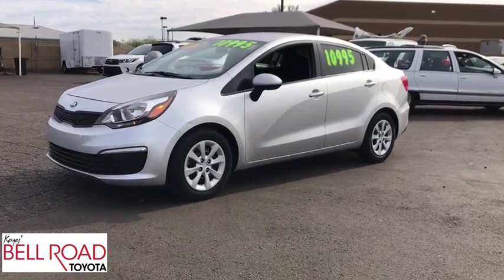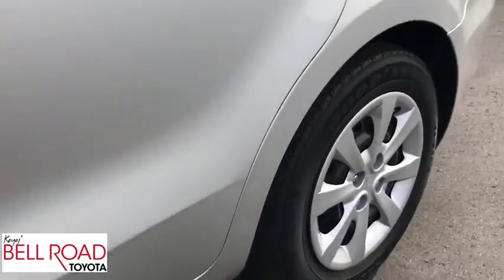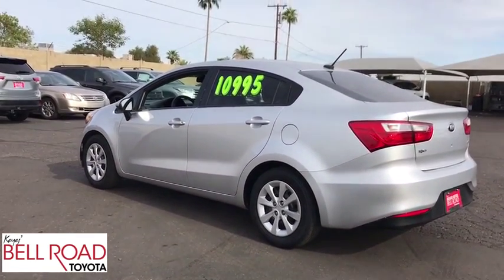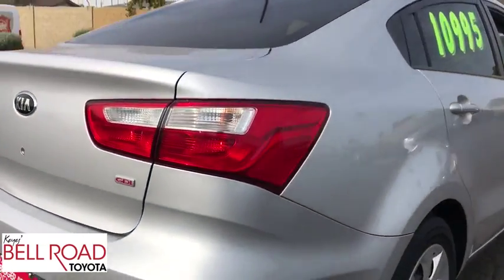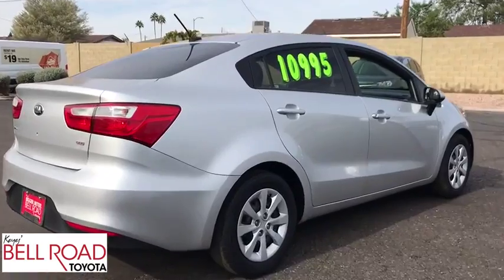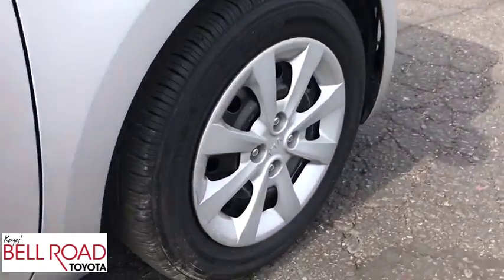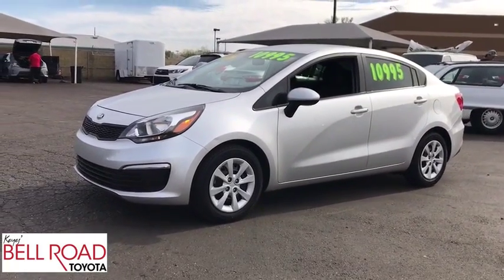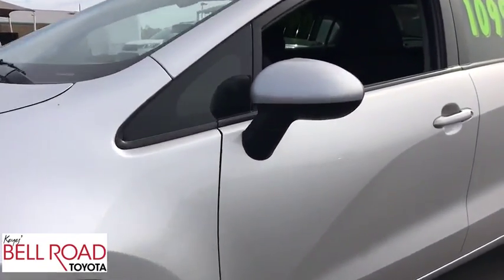2016 Kia Rio Phoenix, Glendale, Peoria, Sun City, Surprise, AZ 492516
Bright Silver Metallic Used 2016 Kia Rio available in Phoenix, Arizona at Bell Road Toyota. Servicing the Glendale, Peoria, Sun City, and Surprise, AZ area.

New Price! Bright Silver 2016 Kia Rio LX FWD 6-Speed Automatic 1.6L I4 DGI 16V Black w/Knit Cloth Seat Trim.Recent Arrival! 27/37 City/Highway MPG